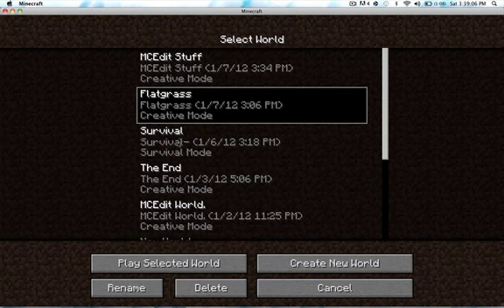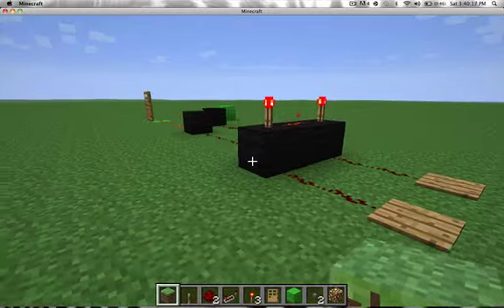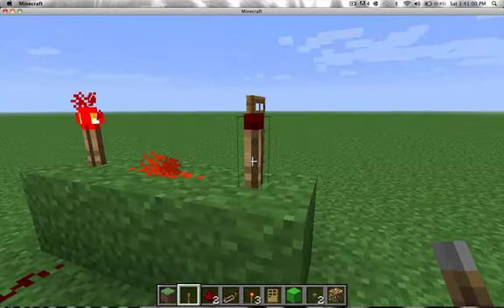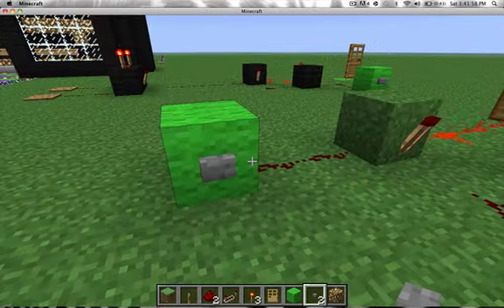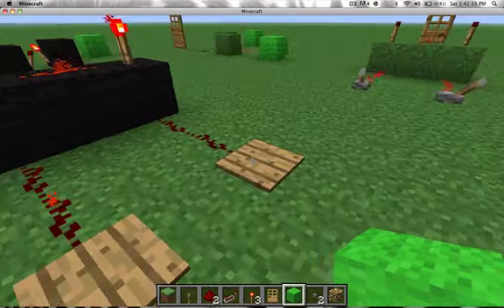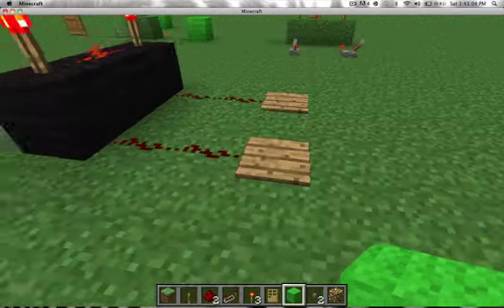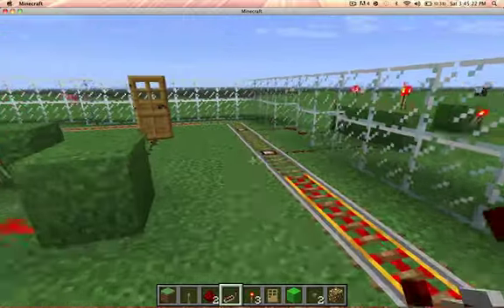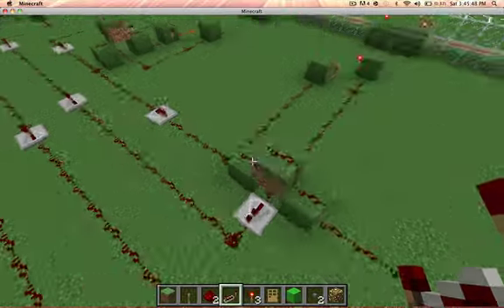Minecraft: Minecart Speedometer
This is a minecart speedometer that progressively fills up a piston controlled meter as the minecart accelerates. Make sure to check out the tutorial video as well.